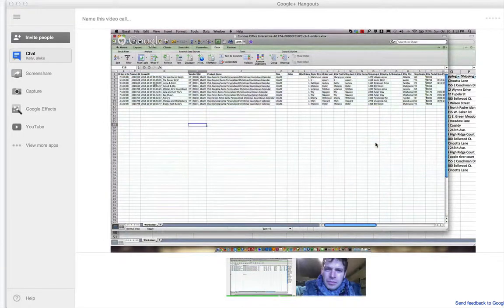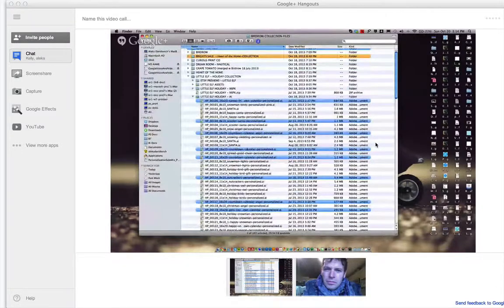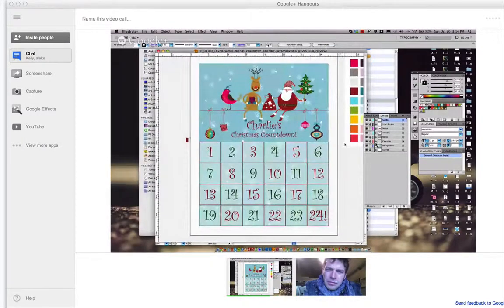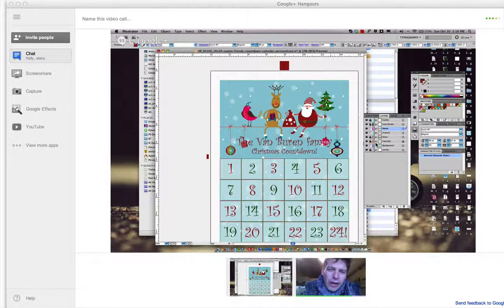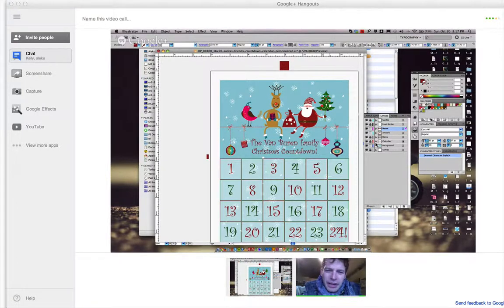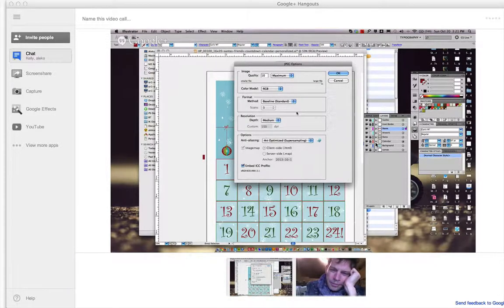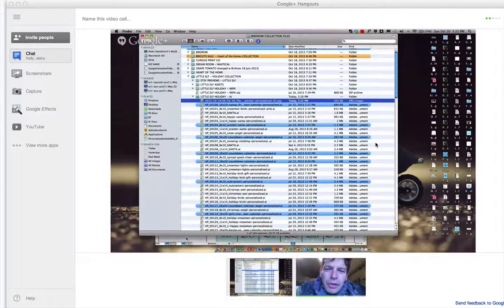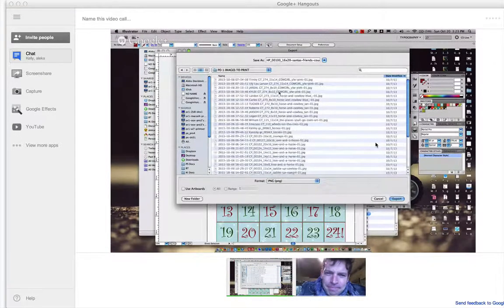personalization spreadsheet personalize file 3